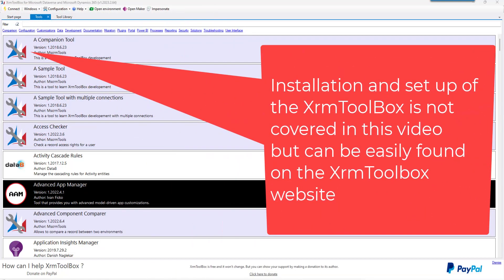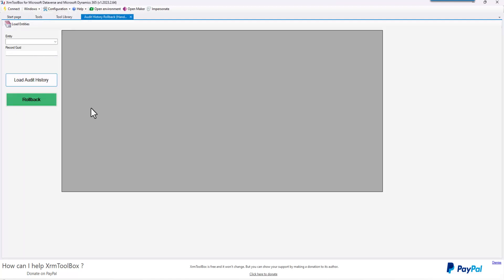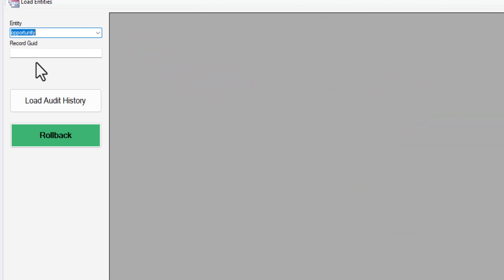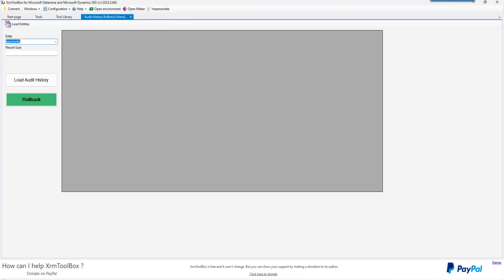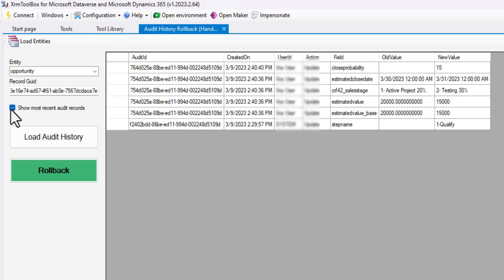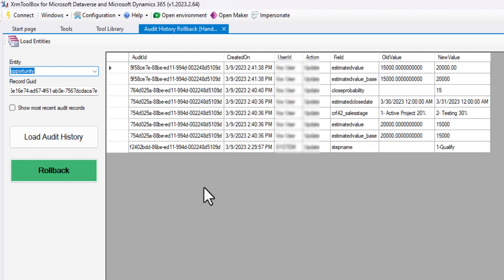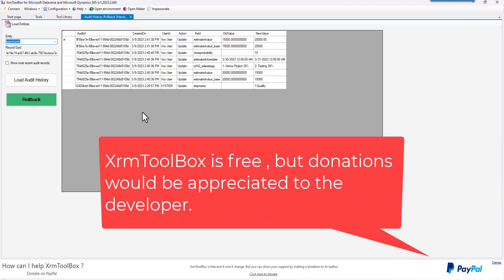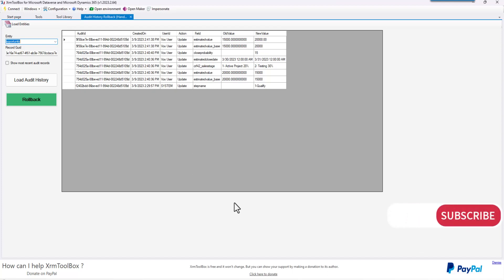Effortlessly Rollback Audits in Dynamics 365 with XRM Toolbox Audit History Rollback Tool.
In this video, we will explore the Audit History Rollback Tool in XRM Toolbox, a powerful feature that allows you to easily rollback unwanted changes made to your Dynamics 365 records. With just a few clicks, you can restore your records to a previous state, giving you more control over your data and enhancing the overall security and compliance of your organization.
Benefits:
• Easily rollback unwanted changes made to your records
• Gain more control over your data and enhance the security and compliance of your organization
• Reduce the risk of data loss and maintain data integrity
• Save time and effort by avoiding manual record restoration
• Improve user productivity and satisfaction by providing a quick solution to resolve issues
Problems it solves:
• Accidental or unauthorized changes made to records
• Data loss due to system errors or issues
• Non-compliance with regulatory requirements and internal policies
• Inability to track and audit changes made to records